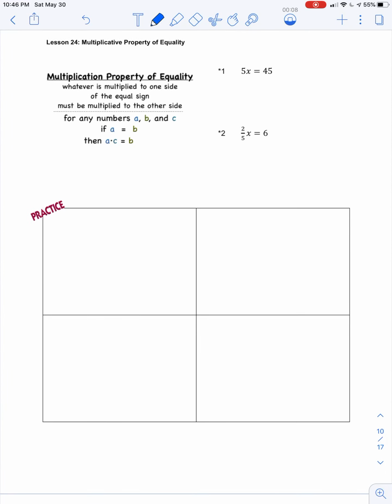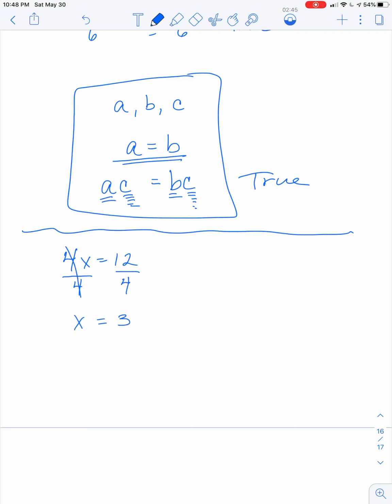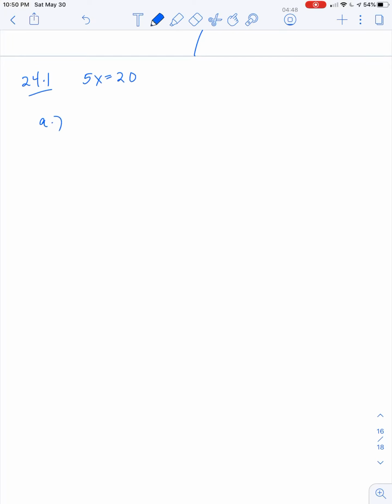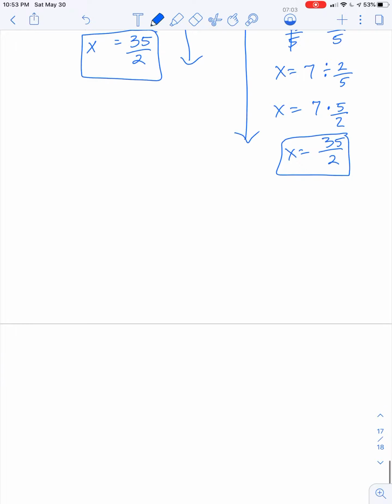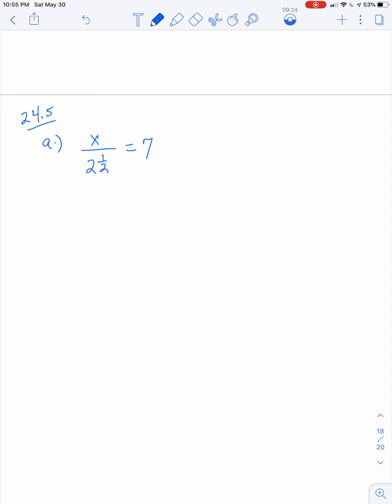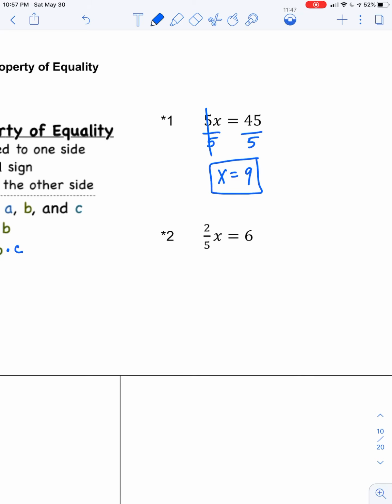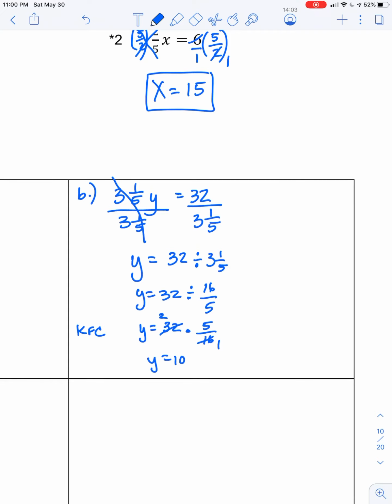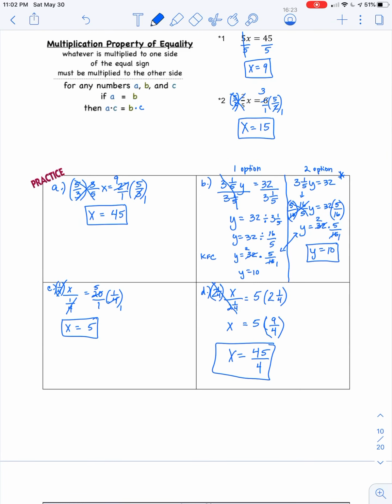Saxon Algebra 1 Lesson 24